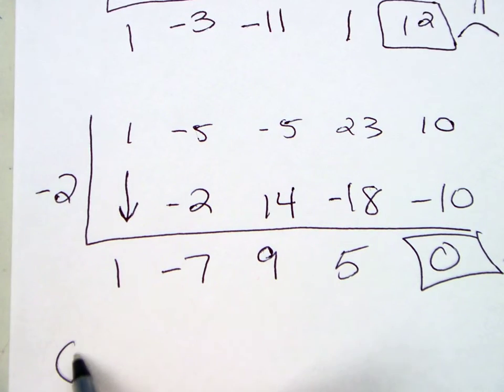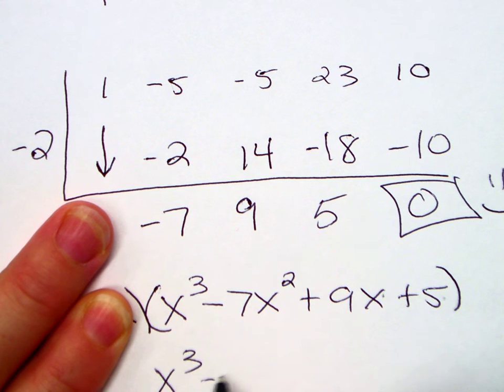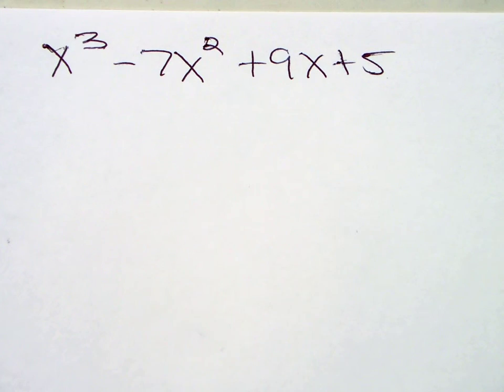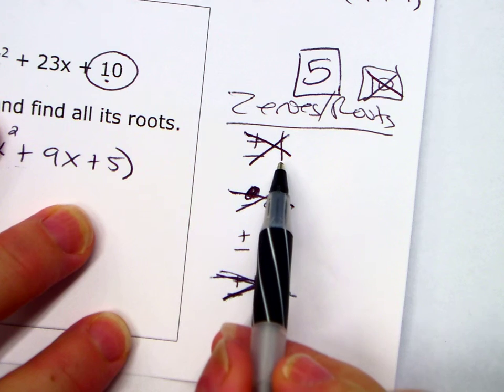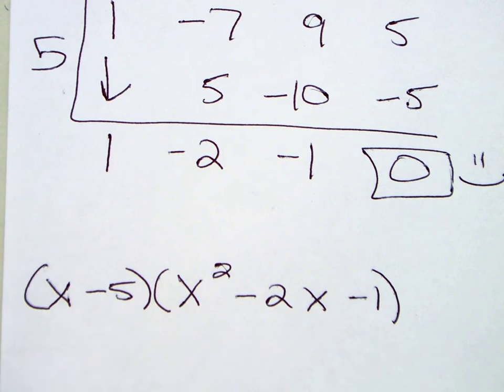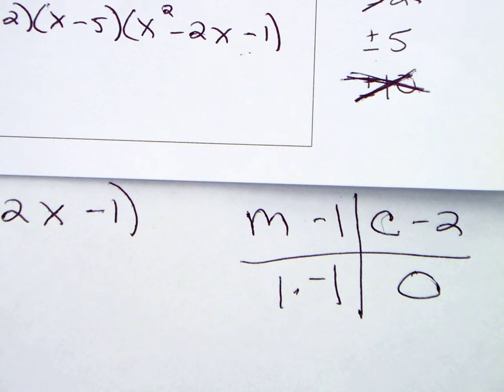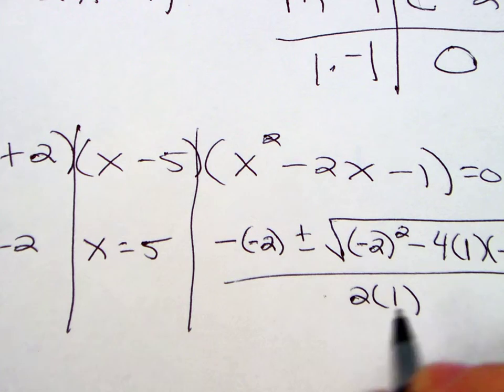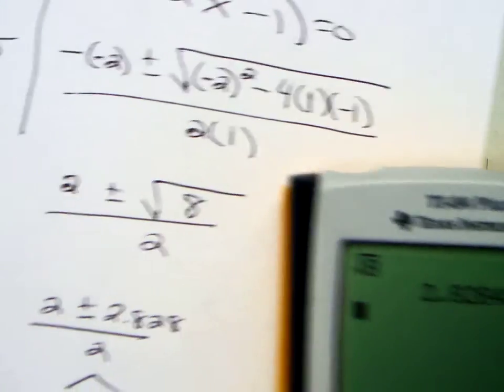16.3 Finding Roots1